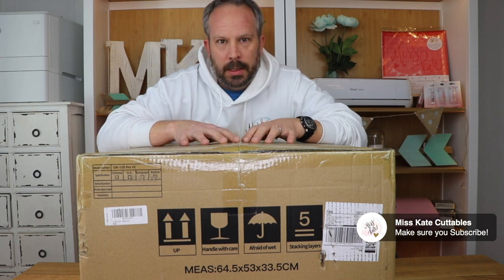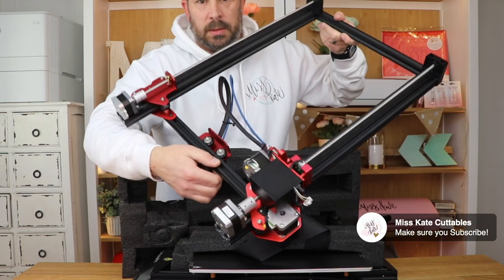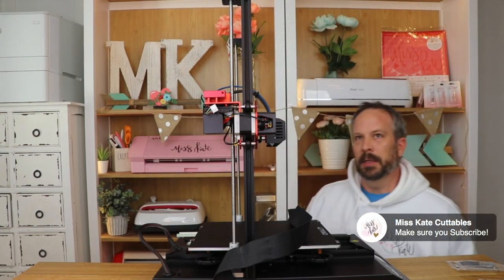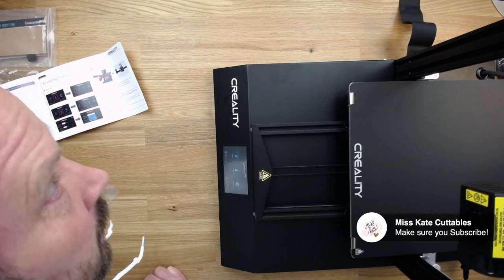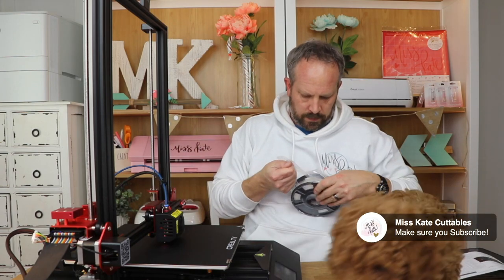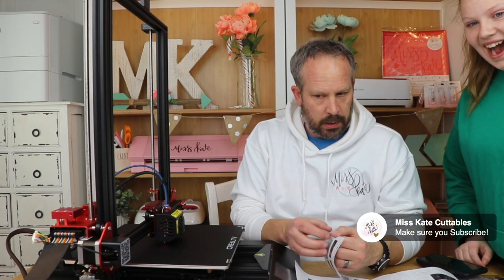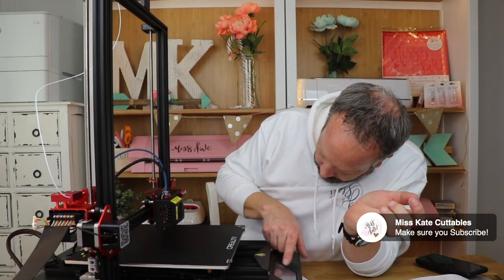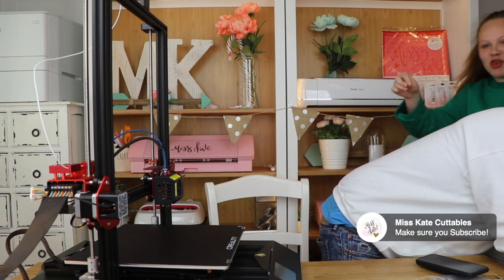Creality CR-10s PRO v2 bltouch UNBOXING and ASSEMBLY for 3D Printer for printing SVG files!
I had an idea and I went with it.

What if you could print SVG files with a 3D printer for Scrapbooking and Crafting?  I ordered a Creality CR-10s PRO v2.  This is the unboxing and assembly of the new machine.  This printer has the bltouch auto-leveling sensor.

Want a 3D printer like this?  Find it here.